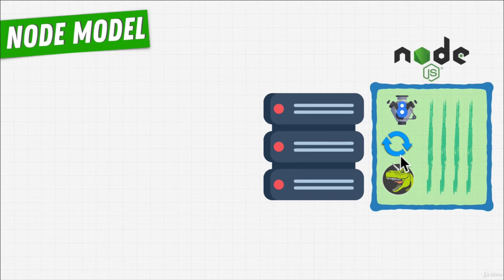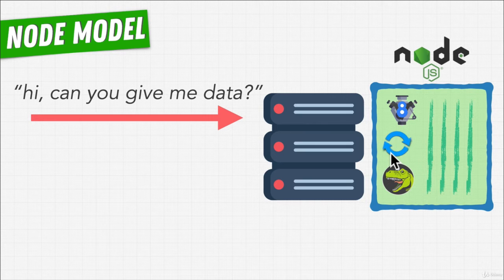34. Node Server Performance